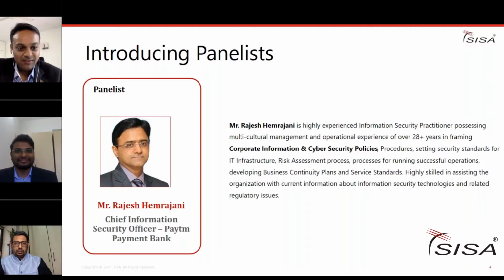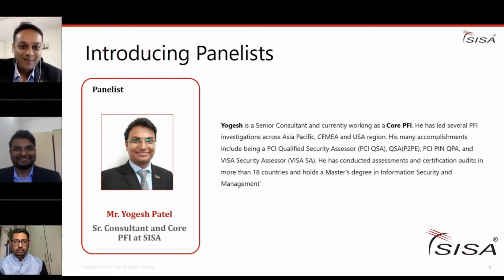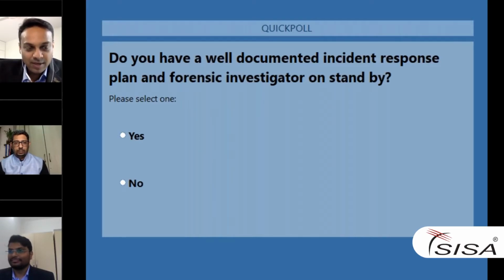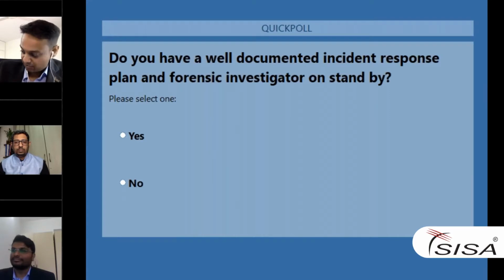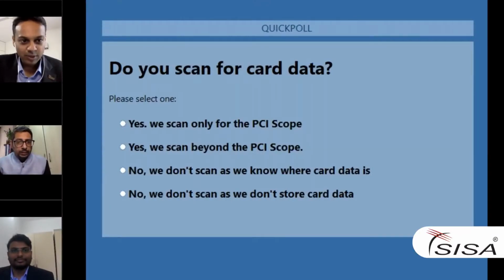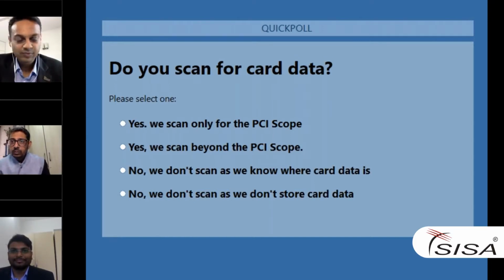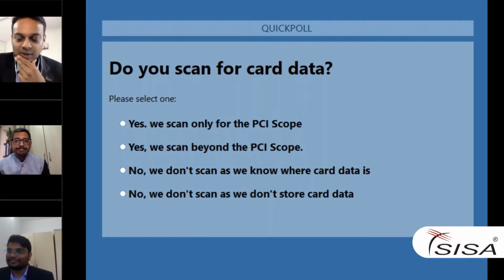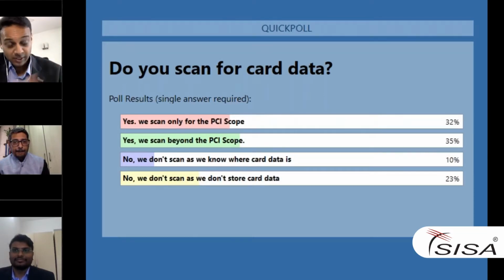Panel Discussion - RBI's Master Direction on Digital Payment Security Controls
Reserve Bank of India recently published the Master Direction on Digital Payment Security Controls. It provides necessary guidelines for the Regulated Entities (Scheduled Commercial Banks, Small Finance Banks, Payment Banks, and Credit Card issuing NBFCs) to set up a robust governance structure and implement common minimum standards of security controls for digital payment products and services.

Check out this video to understand the impact of the RBI's Master Direction on the payment industry from Industry Experts.

To know more, access RBI Insights Docx